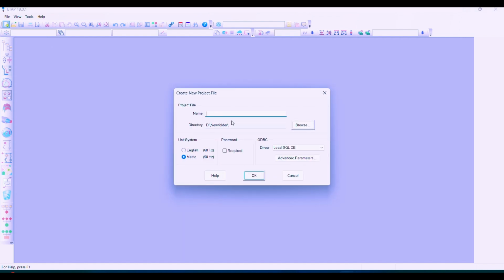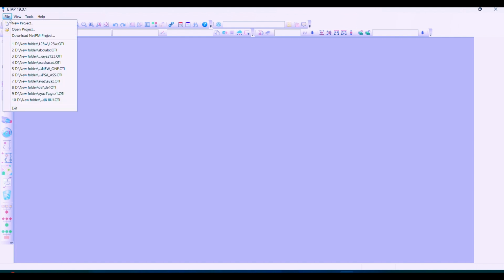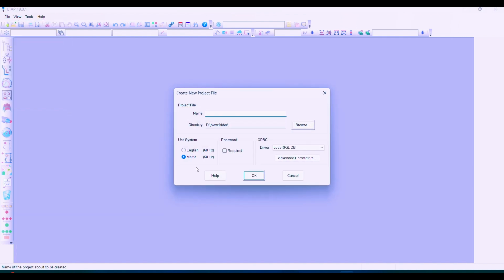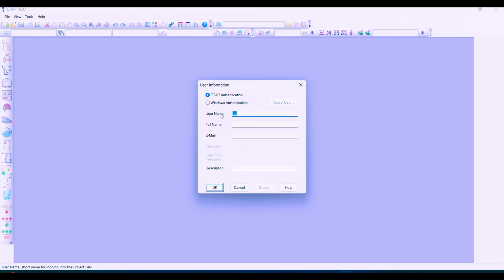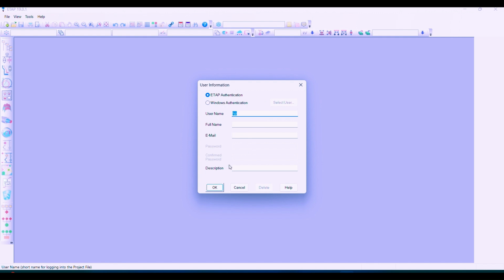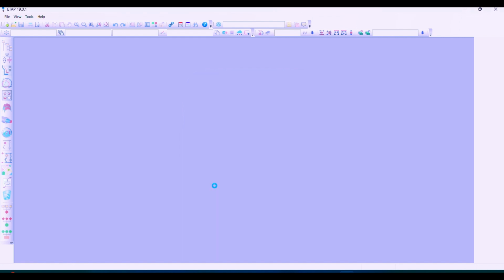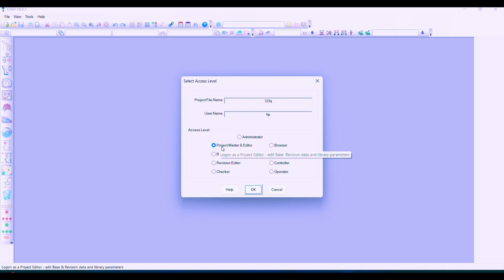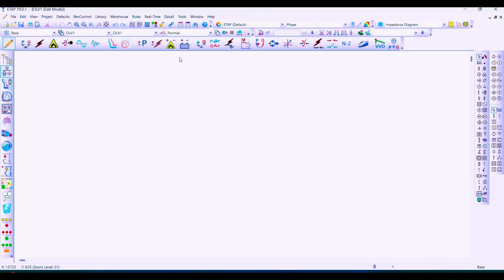Etap New Project Creation & Introduction In Easiest Way.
etap is an engineering software used to designed power system projects .it is a professional software.

etap tutorial for begineers
etap
etap software tutorial
etap full course
etap software
etap load flow analysis
etap example projects
etap earthing design
Etaps components
Etap engineering software
Most important engineering software